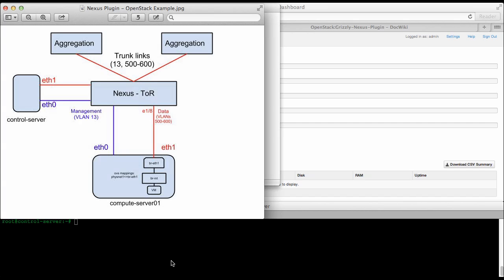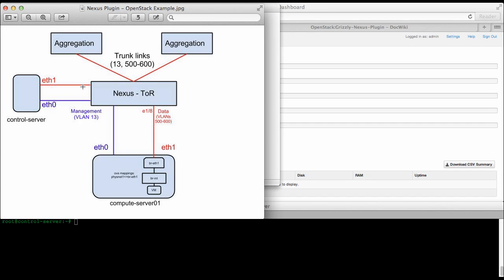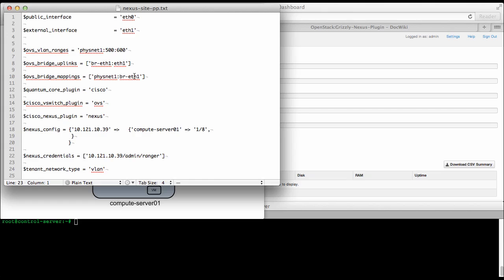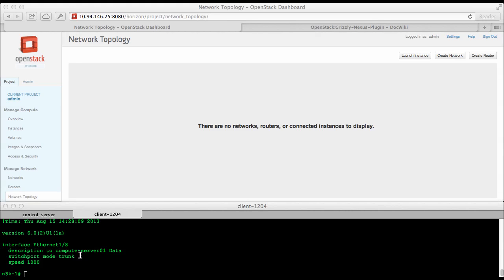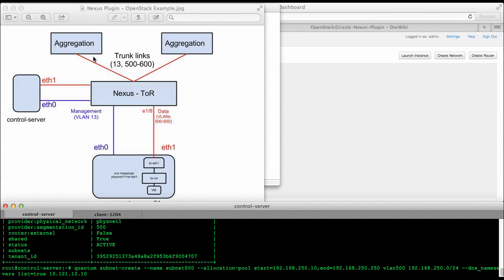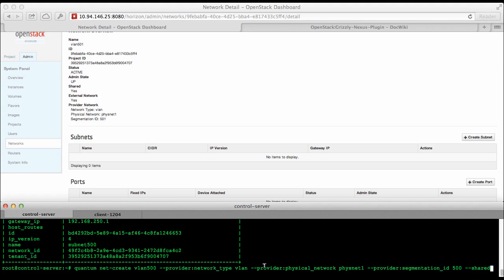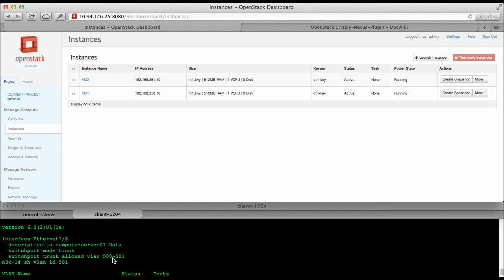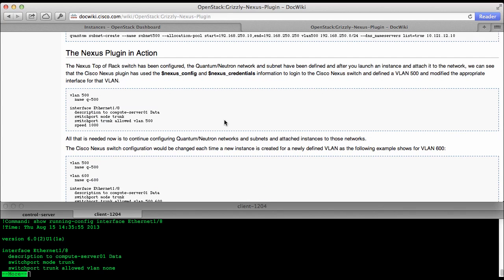Cisco Nexus Plugin for OpenStack Grizzly Release - Demo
This demo shows the Cisco Nexus Plugin for the OpenStack Grizzly release and how it can be used to automate the configuration of an upstream Cisco Nexus ToR switch with the appropriate VLANs in a provider network setup.